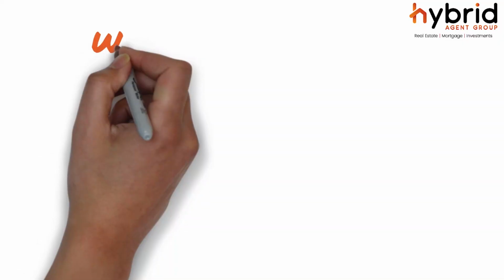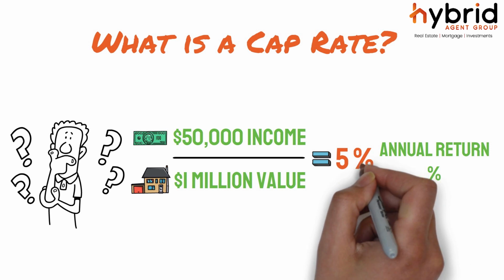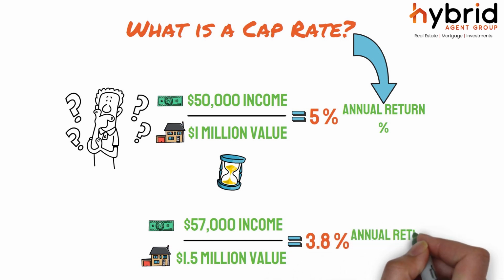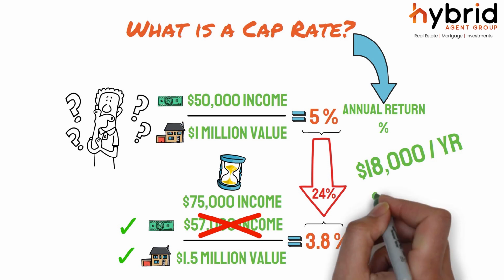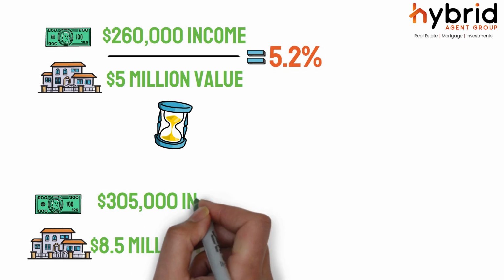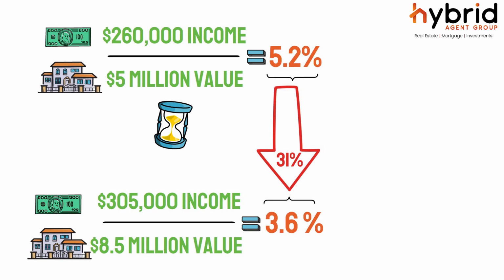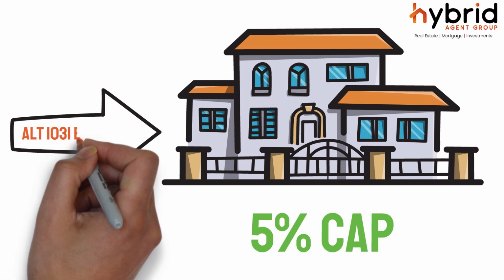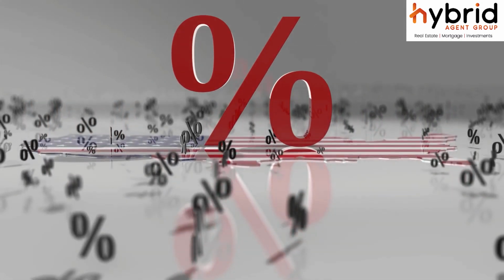What is Cap Rate Compression?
Real estate investors love appreciation of their underlying asset(s). But there is often bad news associated with appreciation - namely, "cap rate compression." In this video, we look at what cap rate compression is and what to do about it to optimize real estate returns.

General Disclosure
Not an offer to buy, nor a solicitation to sell securities. All investing involves risk of loss of some or all principal invested. Past performance is not indicative of future results. Speak to your finance and/or tax professional prior to investing. Securities offered through Emerson Equity LLC Member: FINRA/SIPC. Only available in states where Emerson Equity LLC is registered.

1031 Risk Disclosure:
 There is no guarantee that any strategy will be successful or achieve investment objectives;
 Potential for property value loss – All real estate investments have the potential to lose value during the life of the investments;
 Change of tax status – The income stream and depreciation schedule for any investment property may affect the property owner’s income bracket and/or tax status. An unfavorable tax ruling may cancel deferral of capital gains and result in immediate tax liabilities;
 Potential for foreclosure – All financed real estate investments have potential for foreclosure;
 Illiquidity – Because 1031 exchanges are commonly offered through private placement offerings and are illiquid securities. There is no secondary market for these investments.
 Reduction or Elimination of Monthly Cash Flow Distributions – Like any investment in real estate, if a property unexpectedly loses tenants or sustains substantial damage, there is potential for suspension of cash flow distributions;
 Impact of fees/expenses – Costs associated with the transaction may impact investors’ returns and may outweigh the tax benefits